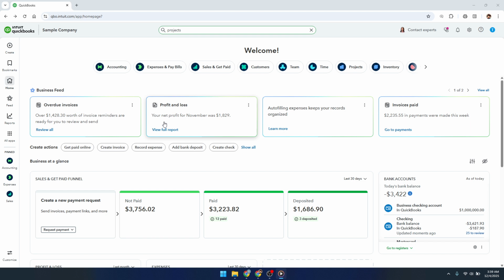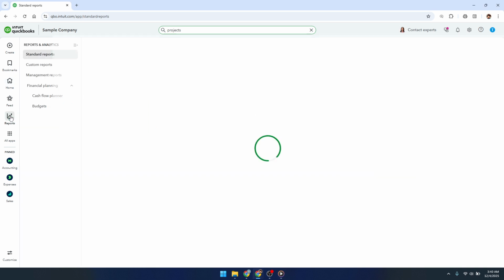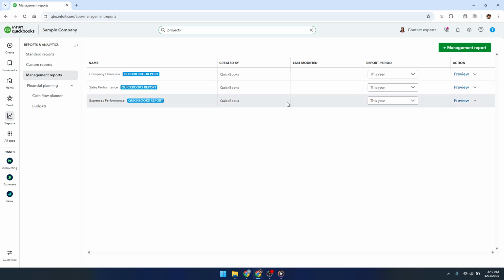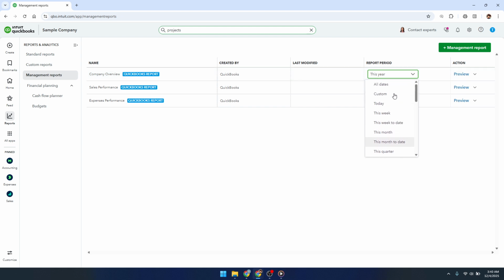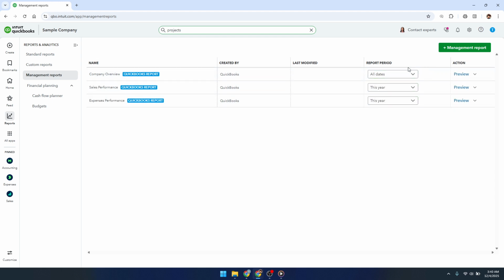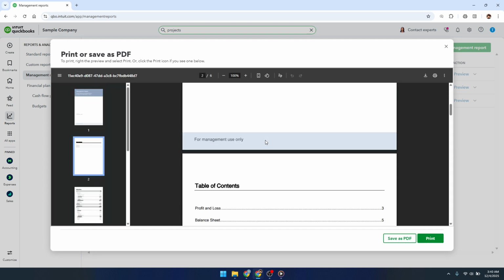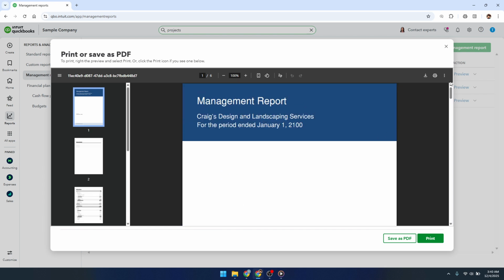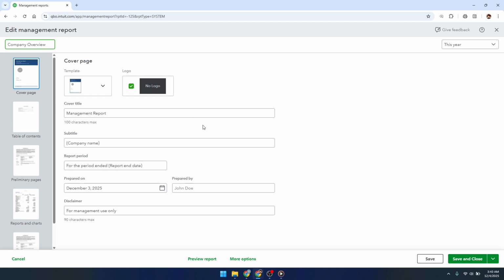How To Use Management Reports In QuickBooks Online [2026 Guide]